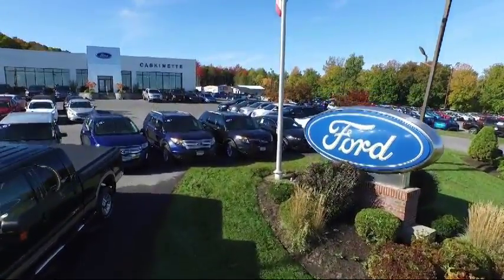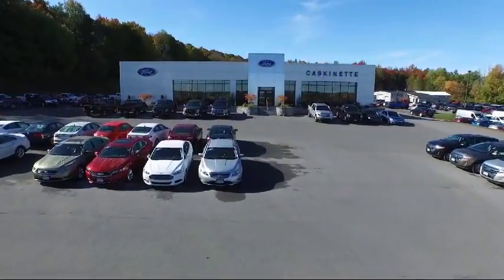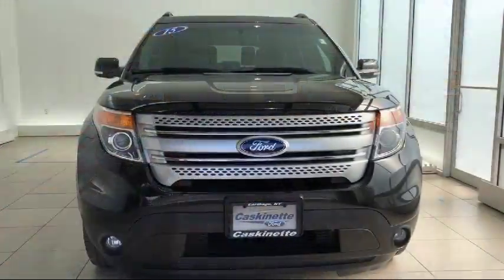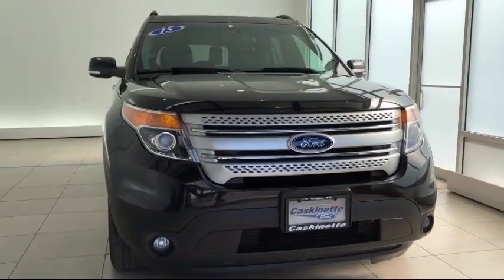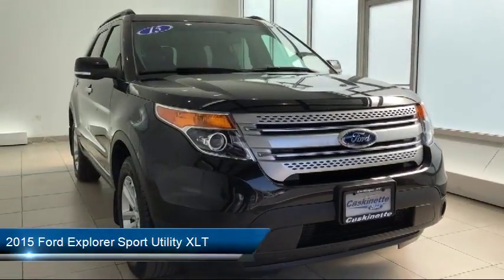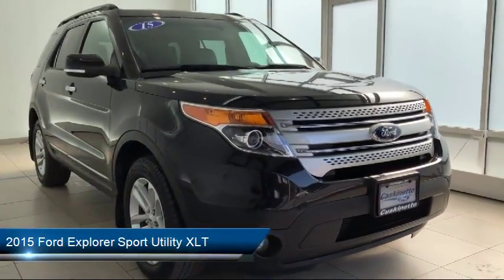2015 Ford Explorer Sport Utility XLT Carthage Watertown Gouverneur Syracuse Utica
2015 Ford Explorer Sport Utility XLT Stock Number: 6613B Vin:1FM5K8D86FGB15163.

Caskinette Ford
36788 NY - 26